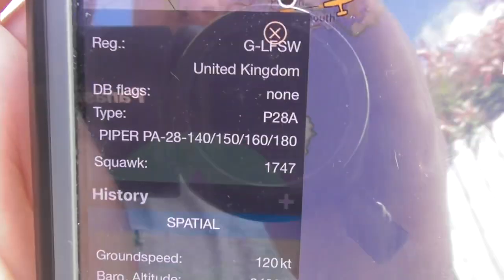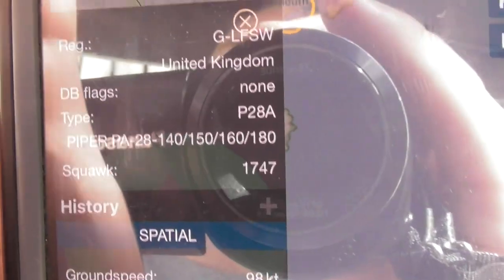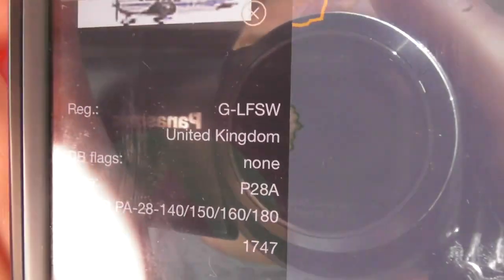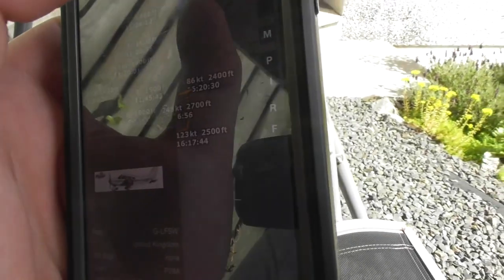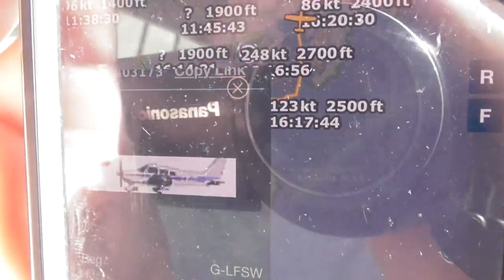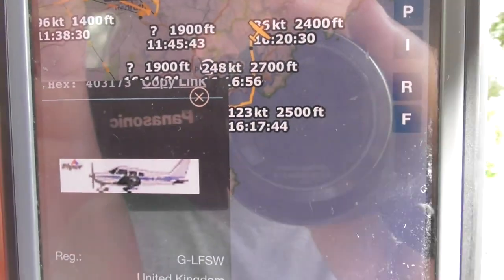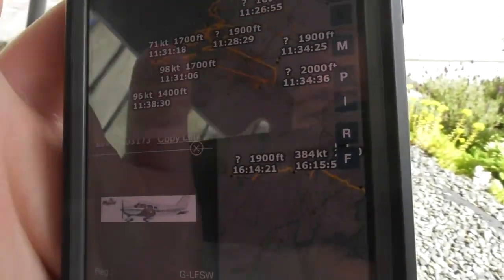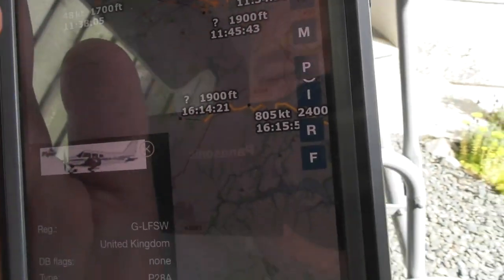Piper PA-28-161 Cherokee Warrior II Liverpool Flying School 1 Piston Engine G-LFSW Private Aeroplane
Throwback video Sunday the 25th of June 2023